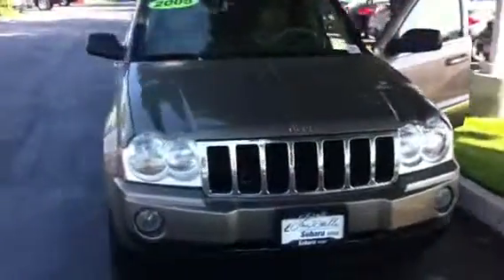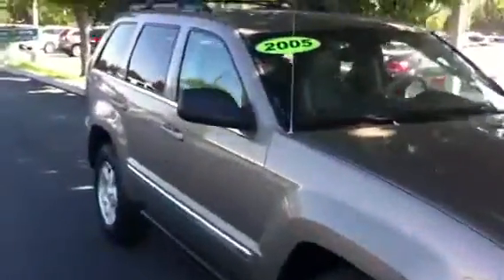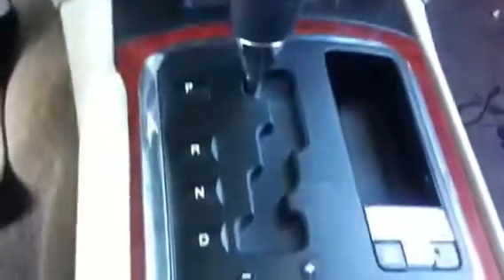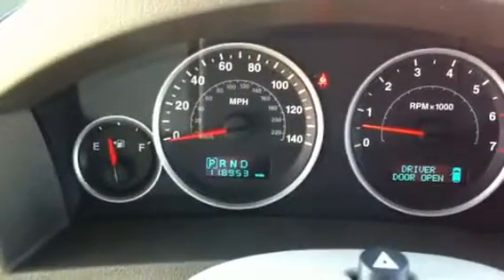2005 jeep grand Cherokee